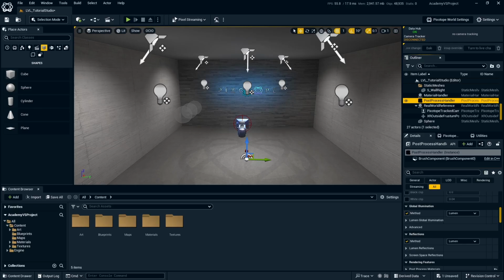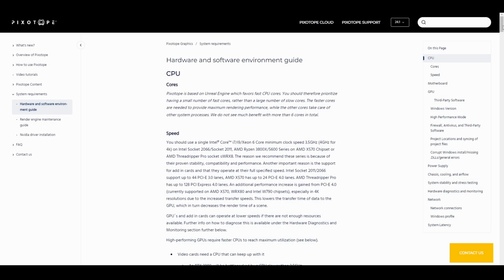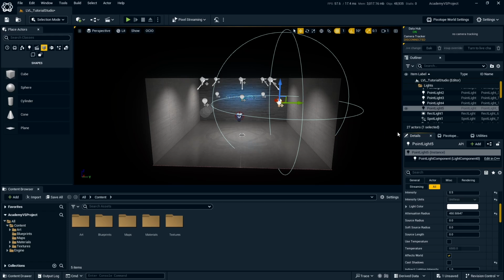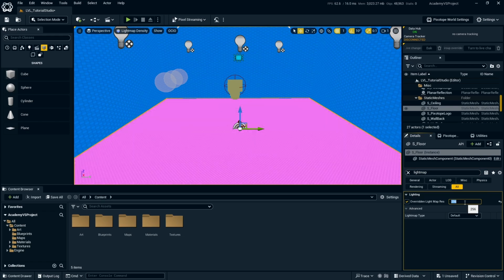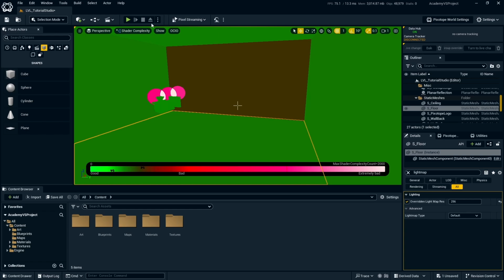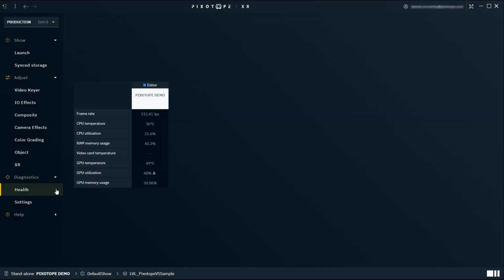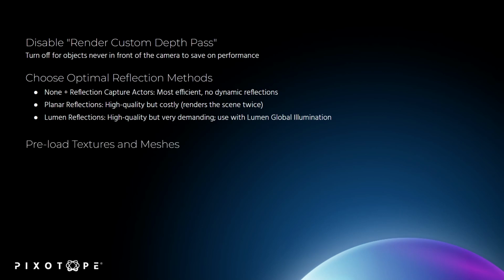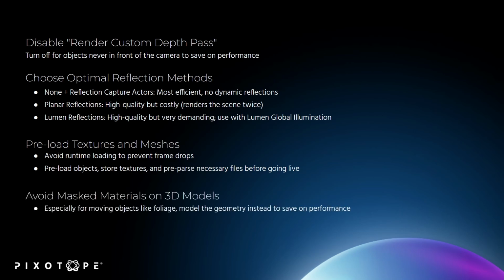16: Performance Debugging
Get an overview of the tools available for debugging performance in Pixotope, along with essential tips to help you effectively manage system resources and optimize your virtual productions.